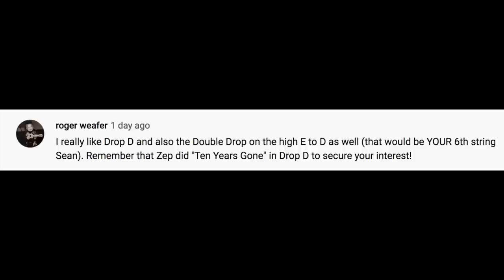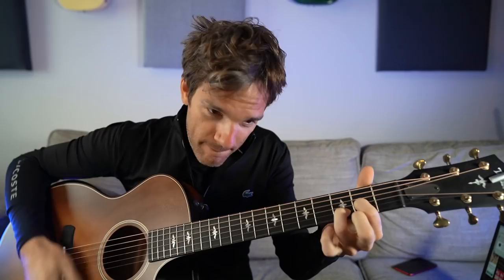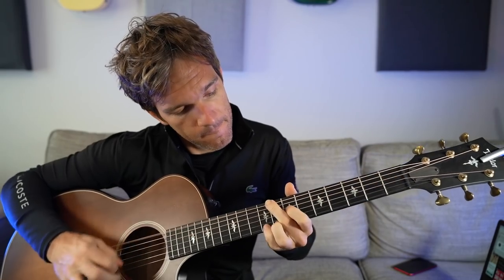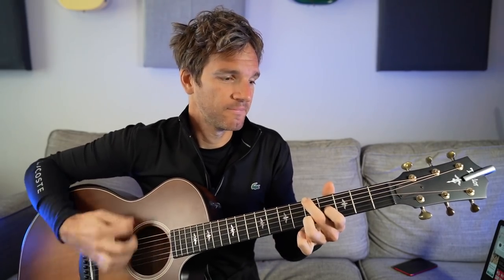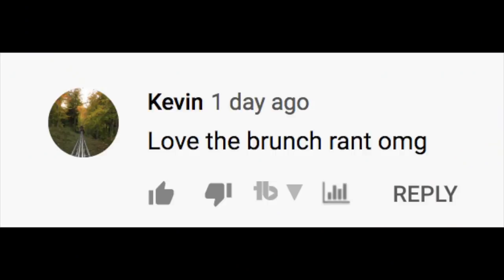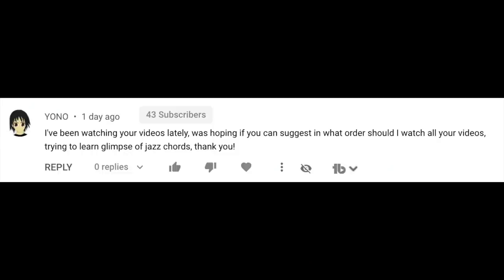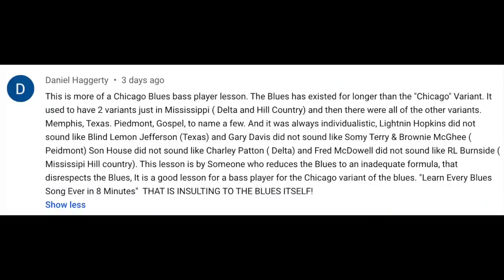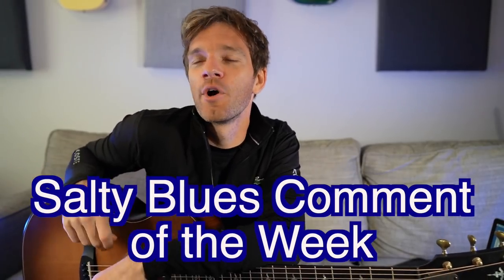The SUPERIOR Guitar Tuning You Aren't Using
Answering some questions about double drop D tuning, Elliott Smith, head:torso ratio, the Chicago blues variant and more!

Check out the music:
🍀  Emeryld Ryders